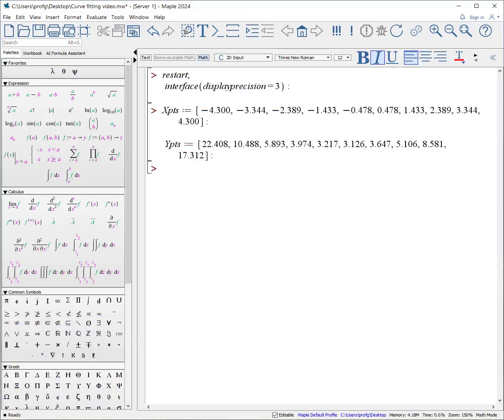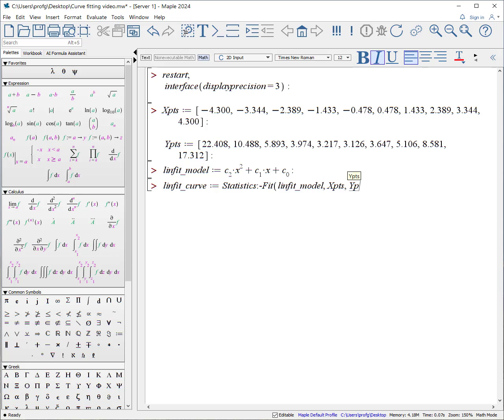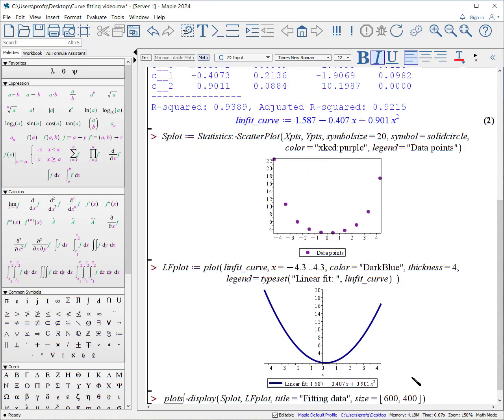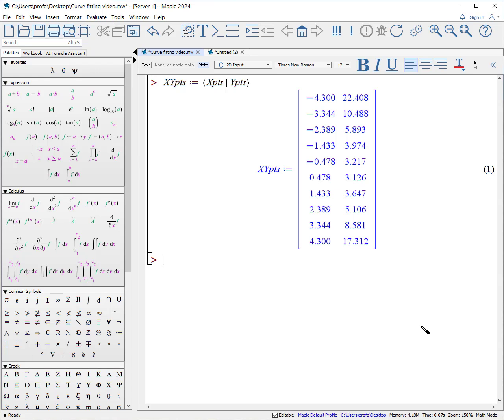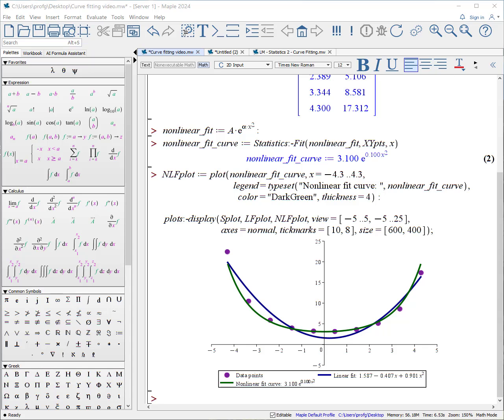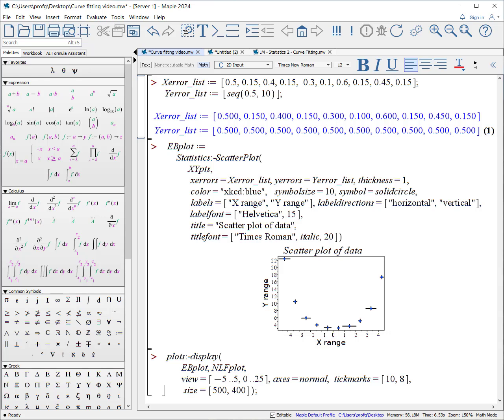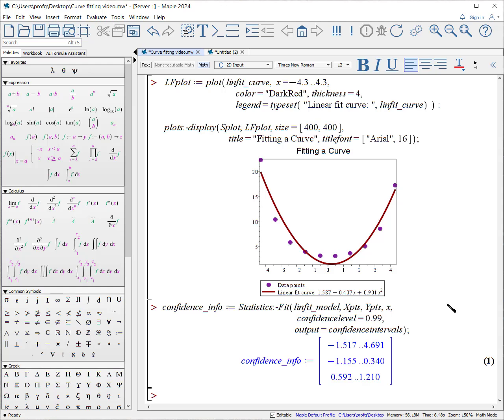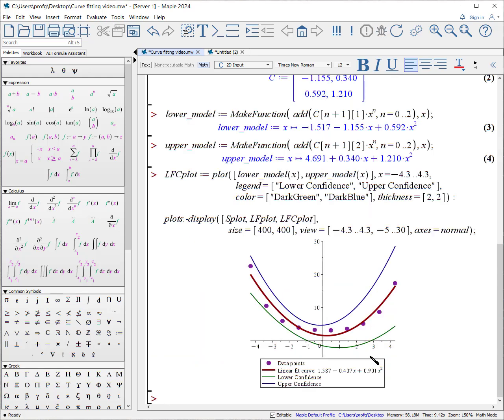Learning Maple: Statistics 2 - Curve Fitting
Topics:
* Statistics:-Fit
* Fitting both linear and non-linear curves to data
* Adding error bars to a ScatterPlot
* Calculating and adding the 95% confidence level curves to a plot